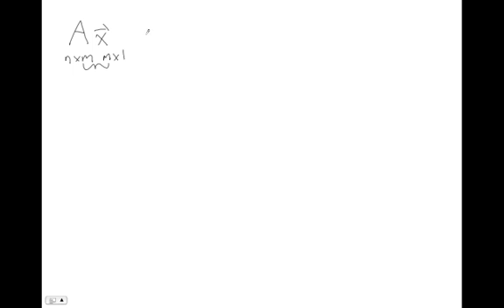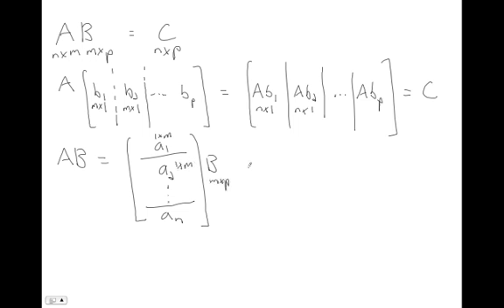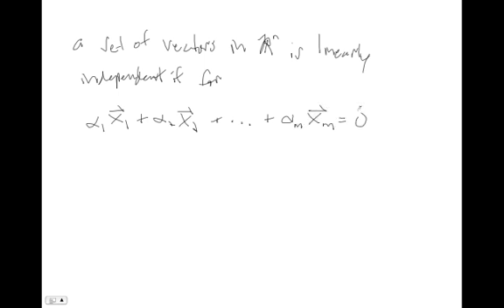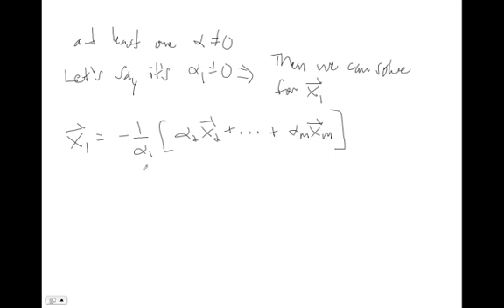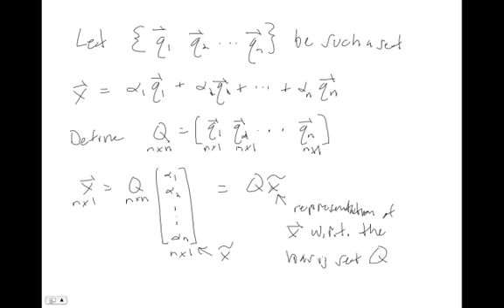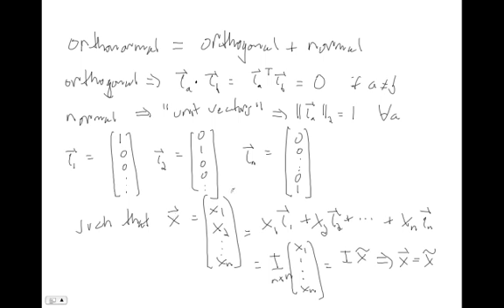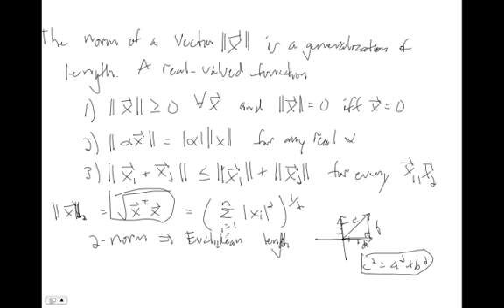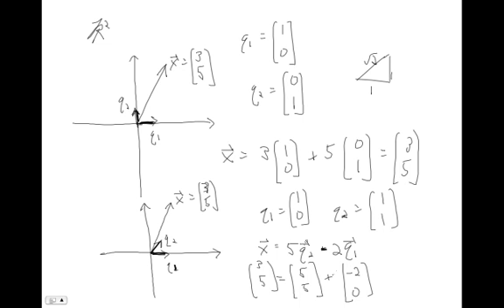Fundamentals of Linear Algebra (Dr. Jake Abbott, University of Utah)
ME EN 5210/6210 & CH EN 5203/6203